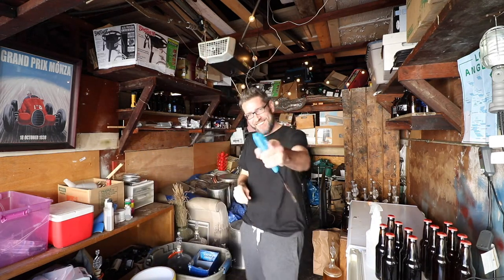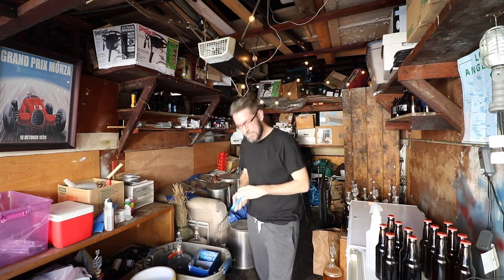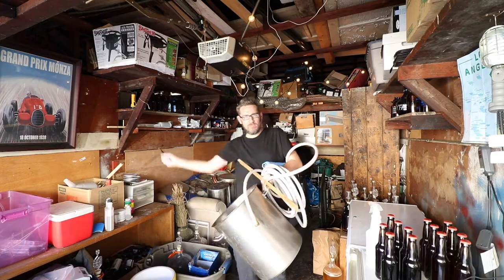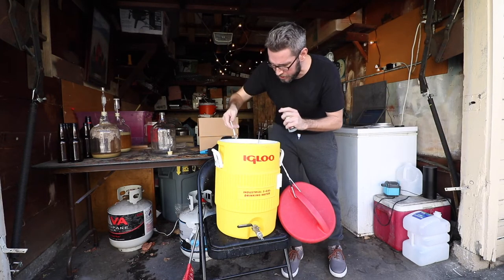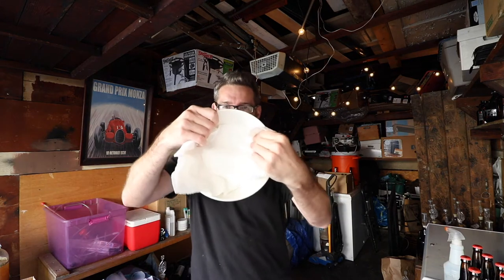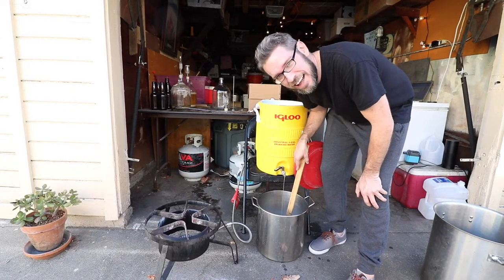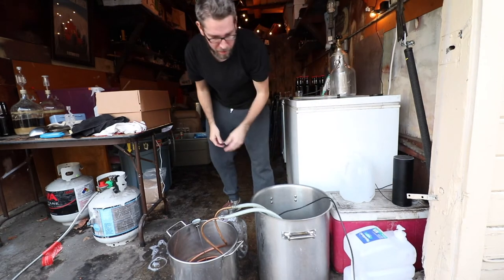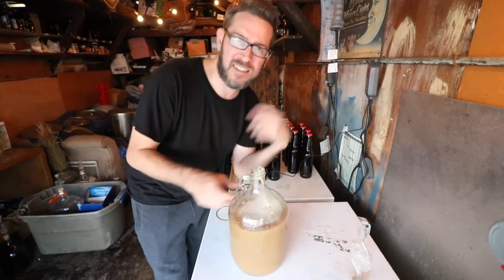Making (REAL) Butterbeer - Part 1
In this video I make a Butterbeer (yes, from Harry Potter) using grains, some knowledge, and some hope.

Recipe:

Batch Size: 1 Gallon
OG: 1.050
SRM: 5
Est ABV: 5%-ish
IBUs: 7
Boil Time: 30 Min

Malt:
1.57 lbs (43%) - Maris Otter
3.5 oz (29%) - Wheat
3.4 oz (16%) - Flaked Oats

Mash:
70 Min @ 154F

Hops:
7 IBUs Galaxy (15% AA) @ 5 Min

Extra:
Some butterscotch flavor in secondary - amount hasn't been decided yet.

Yeast:
WLP002